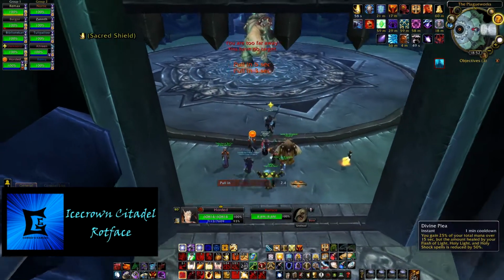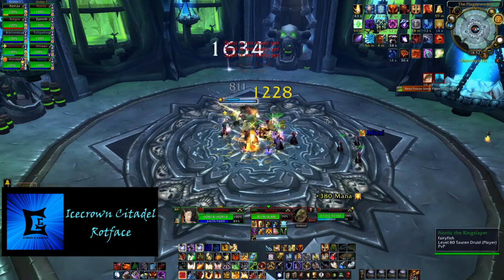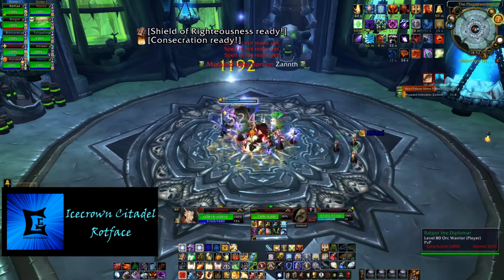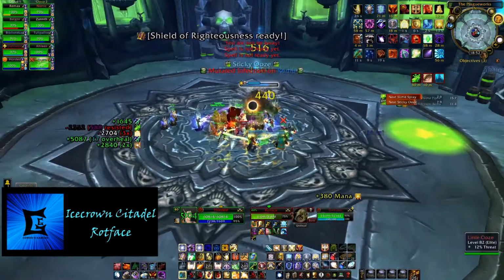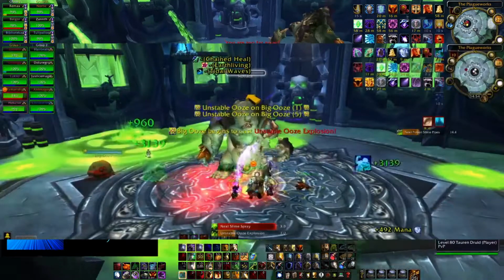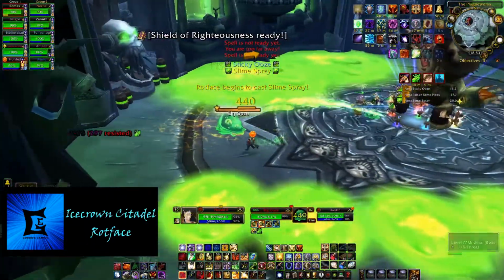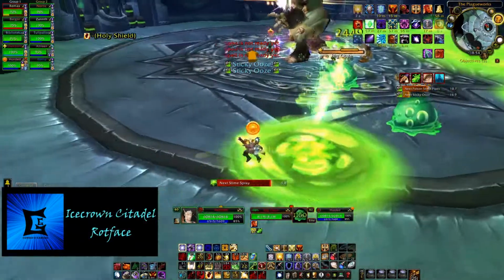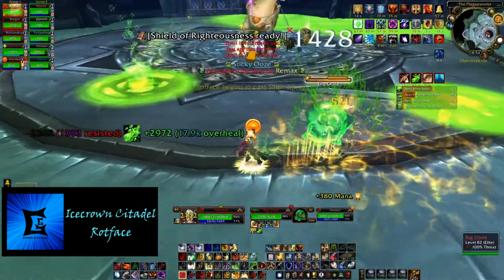ICC 10 - Rotface Guide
This is another easy boss as long as you know how to handle the small and big oozes that are created. Most people will use blood lust here to rush through the fight.